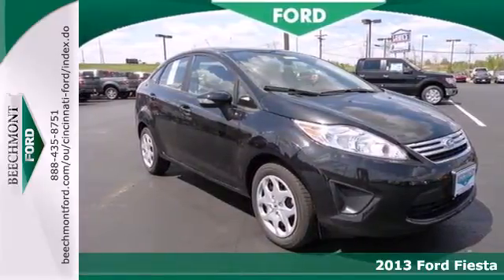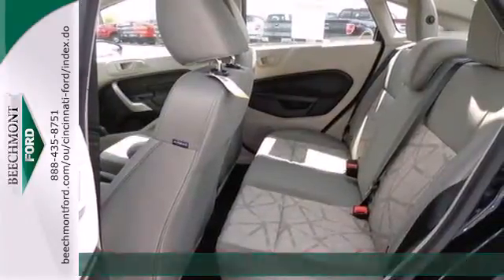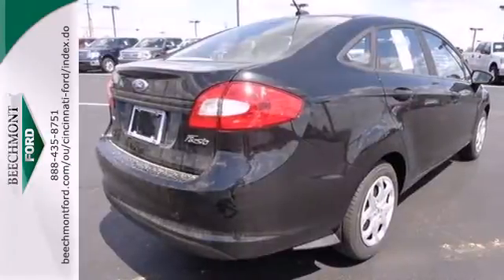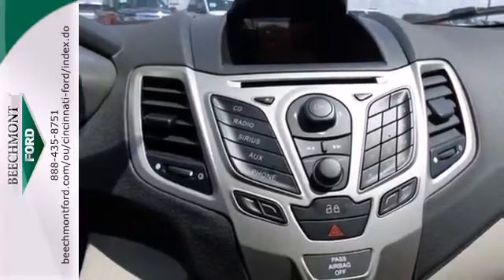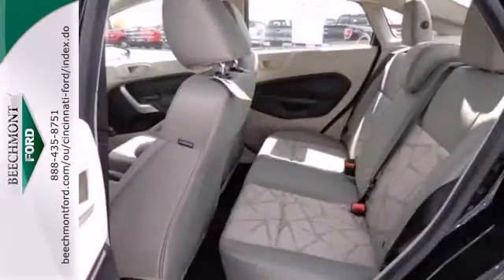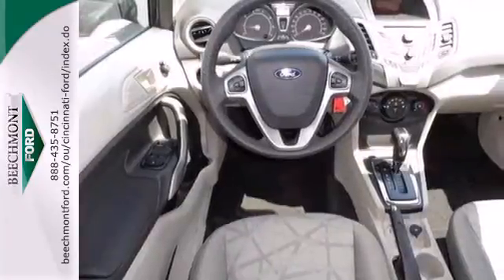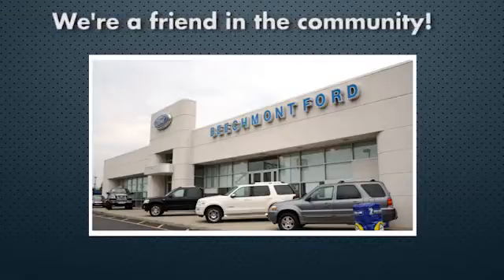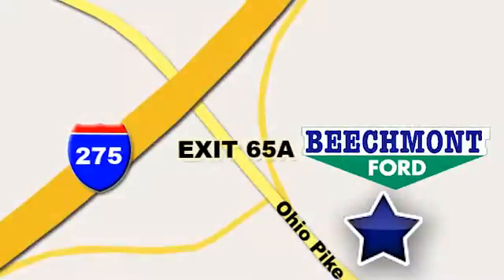2013 Ford Fiesta Cincinnati Dayton, OH C13-817 - SOLD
Year: 2013
Make: Ford
Model: Fiesta
Trim: SE
Engine: 4 Cyl. 1.6L
Transmission: Automatic
Color: Tuxedo Black Metallic
Interior: Light Stone
Stock #: C13-817

Address:
600 Ohio Pike